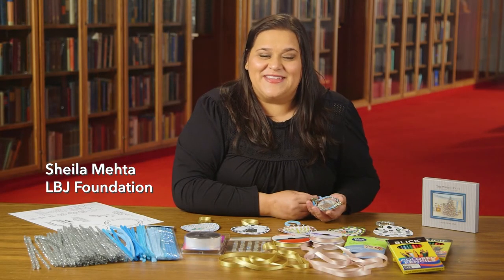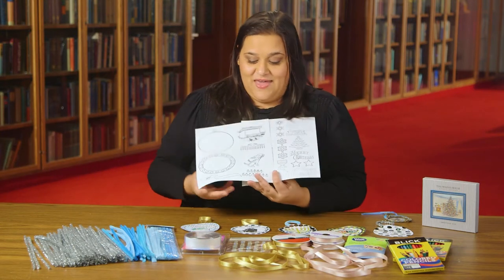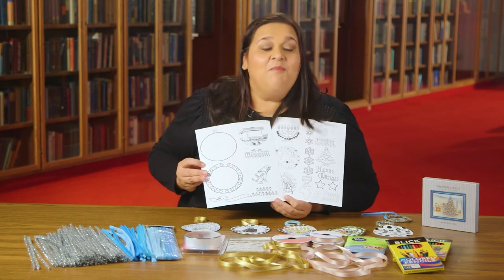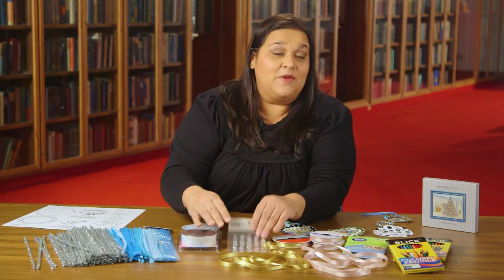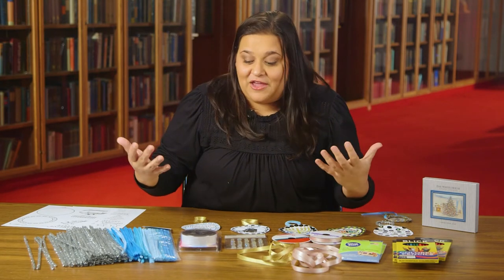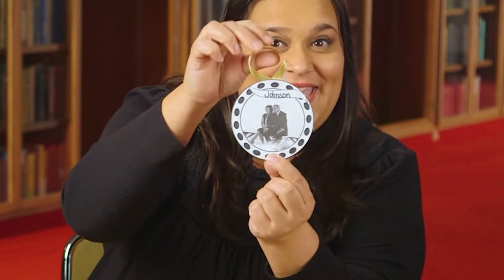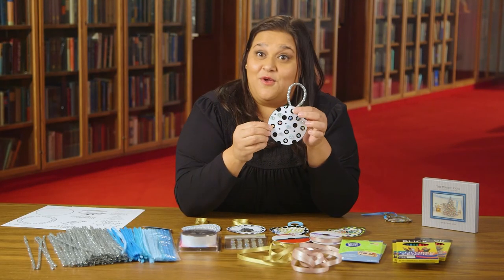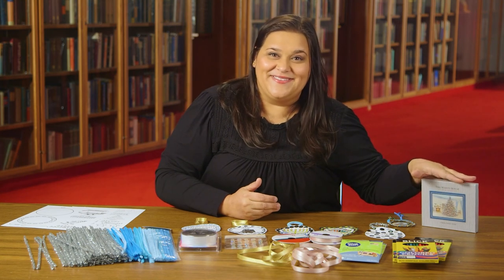Craft Your Own Holiday Ornament With the LBJ Library & Foundation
We are so thrilled that LBJ’s Blue Room was chosen for the White House Historical Association’s holiday ornament this year. To celebrate, the Friends of the LBJ Library invite you to make your own holiday ornament or decorative magnet. Watch this brief video for inspiration, then download the artwork to print at home here.

If your craft project doesn’t produce the ornament of your dreams, you can purchase an official White House ornament from our gift shop. All your purchases from the Store at LBJ support our museum.

We wish you a very happy holiday season and hope to see you at the LBJ Library in 2022!